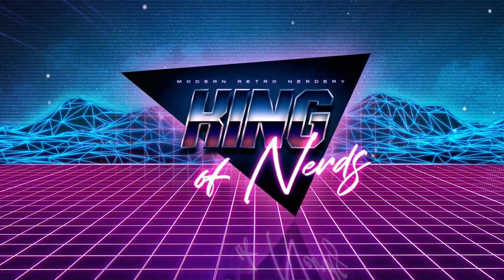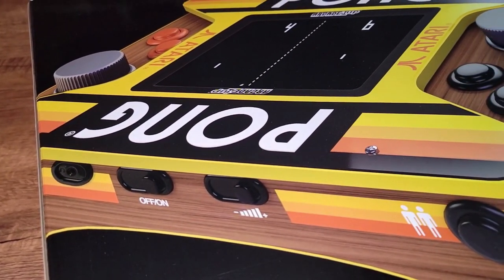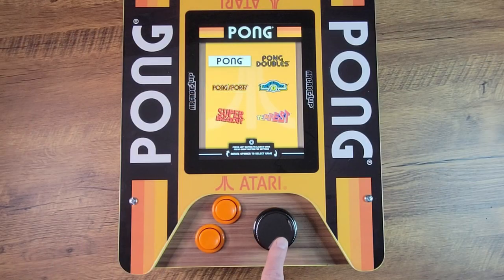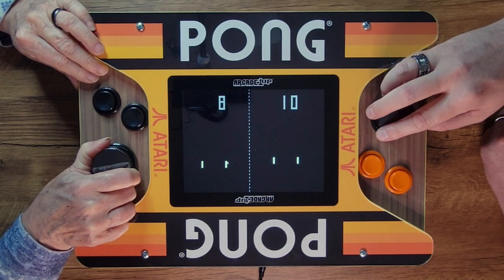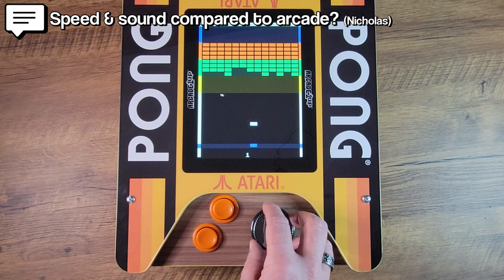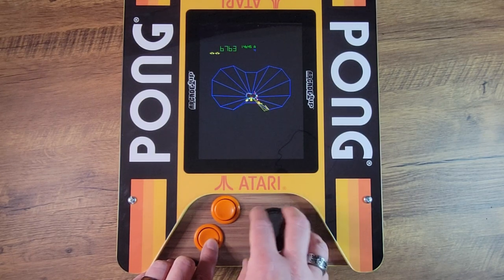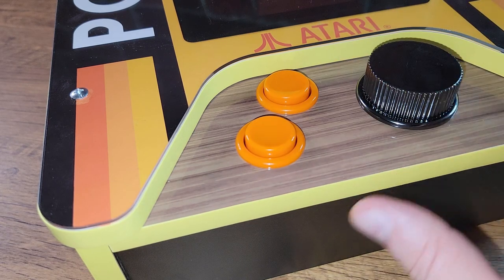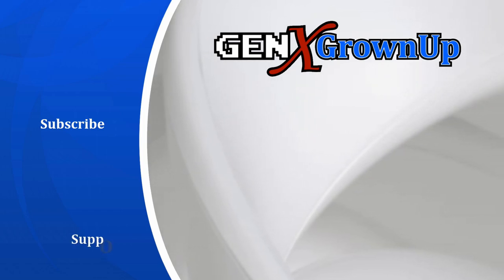Arcade1Up Pong Countercade Review - Tempest, Warlords, and a WHOLE LOT MORE!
Here it is, the early wave video game sensation in all of its retro-chic glory, PONG™! Oh, and there’s way more counter appeal beyond the authentic gameplay of the original…inside are five additional Atari classics that utilize those spinner controls: Pong™ Doubles, Pong™ Sports, Warlords™, Super Breakout™, and Tempest™!

In this review, we check out this new hardware design from Arcade1Up and answer the questions posed by our viewers in exploring this gadget.

✔ B U Y   Y O U R S

00:00 Supporter
00:09 Premise
01:30 Box Tour
02:10 Unboxing
02:43 Hardware Tour
03:39 Power Up, Monitor, & Menu
04:29 Pong
05:40 Pong Doubles
06:21 Pong Sports
07:47 Super Breakout
08:46 Warlords
09:59 Tempest
11:22 Spinner & Controls
12:29 Summary & Review